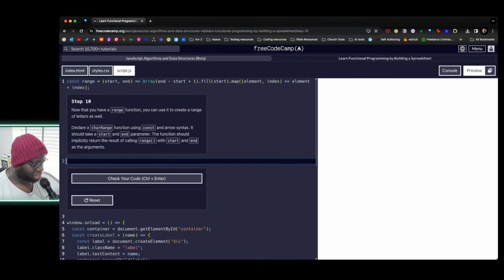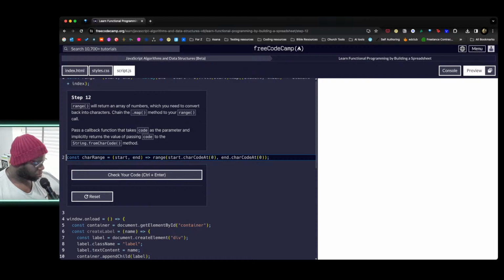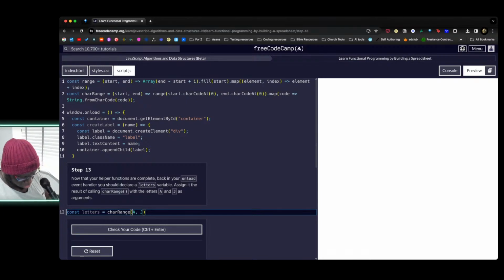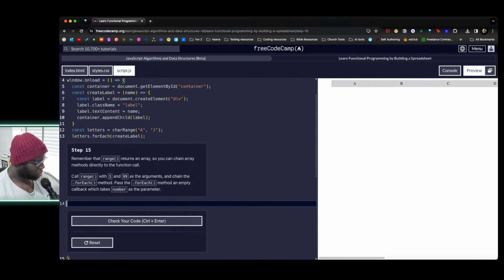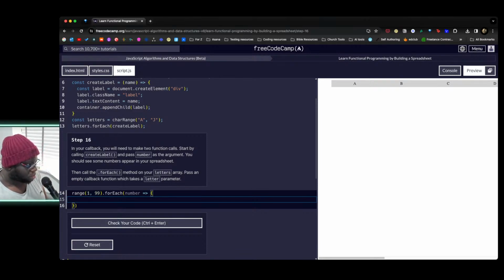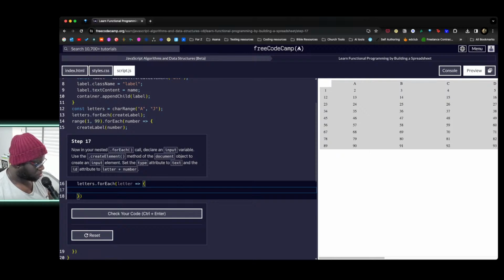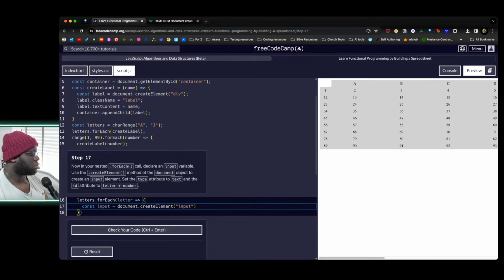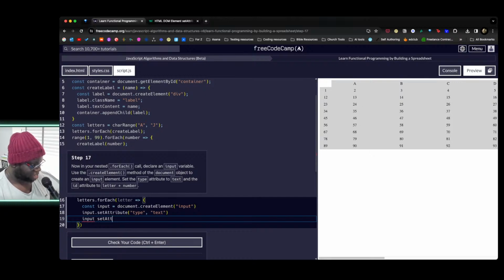Turning Up Day 88 Learning Functional Programming with FreeCodeCamp Steps 10 - 16